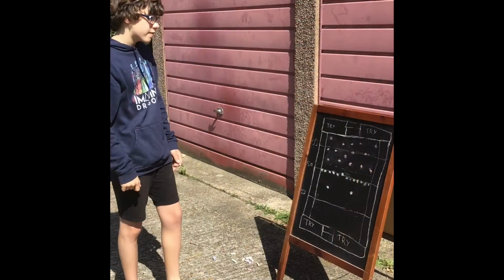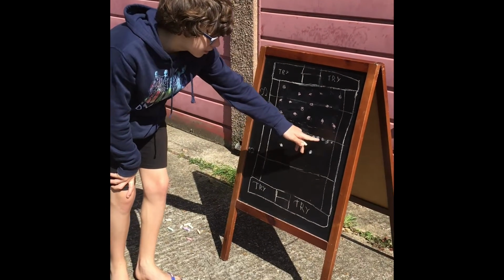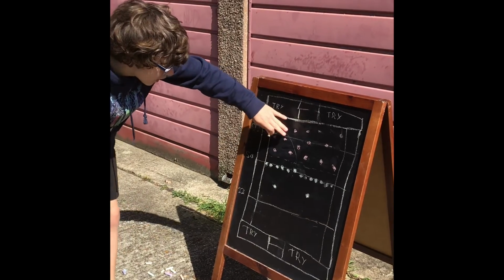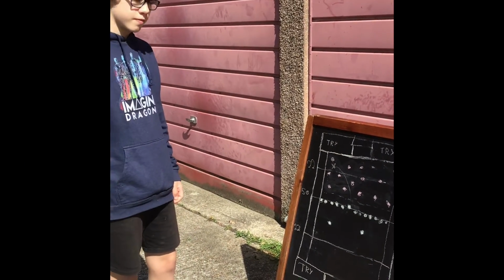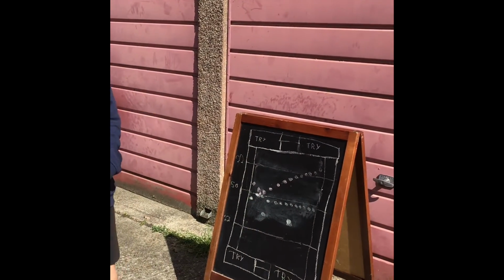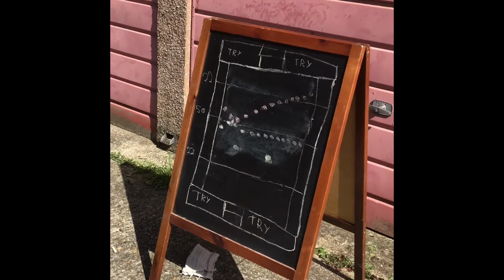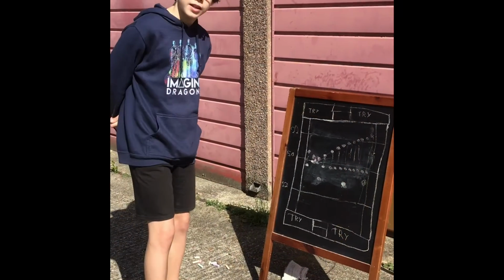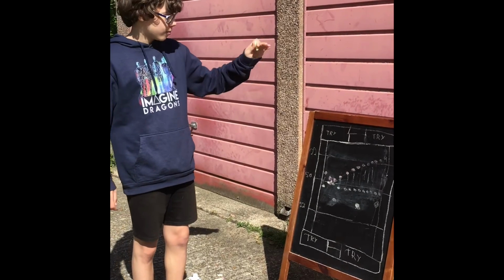Rugby Basics Tutorial 3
Standing in the pitch